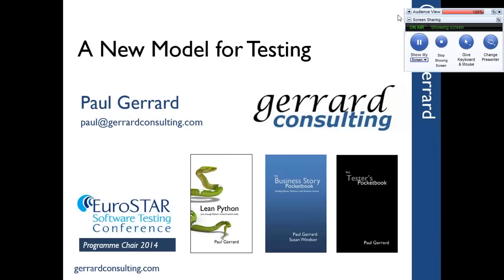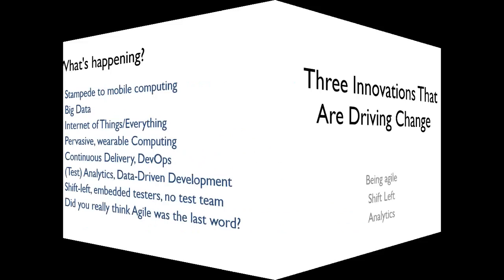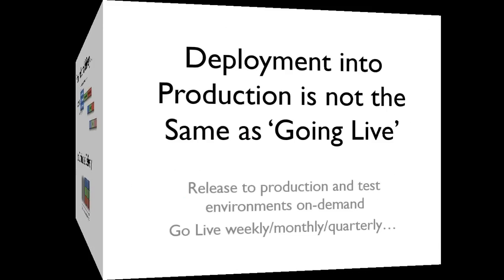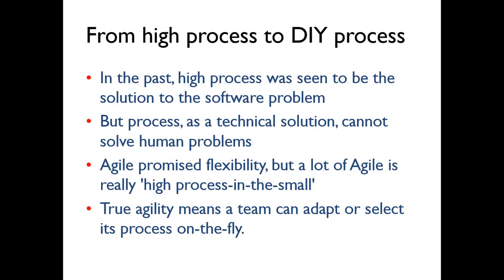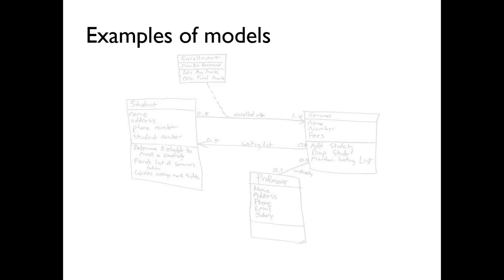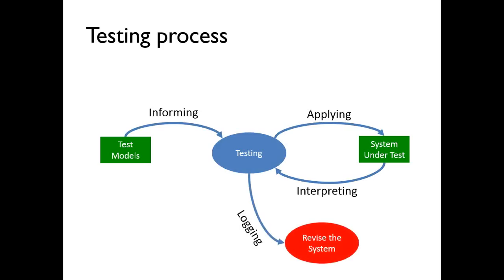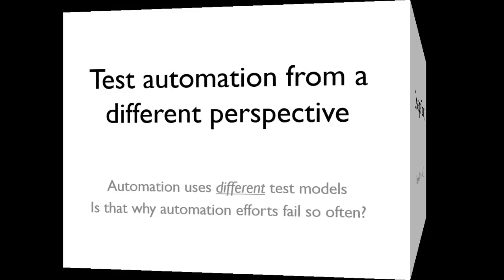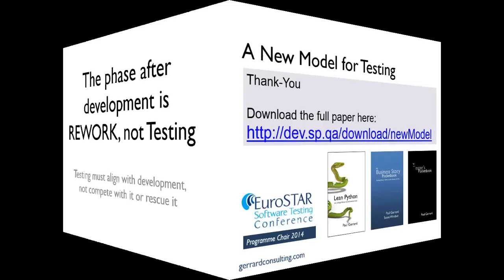A New Model for Testing - EuroSTAR - Paul Gerrard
Paul believes that our existing models of testing are not fit for purpose – they are inconsistent, controversial, partial, proprietary and stuck in the past. They are not going to support us in the rapidly emerging technologies and approaches. The certification schemes that should represent the interests and integrity of our profession don’t, and we are left with schemes that are popular, but have low value, lower esteem and attract harsh criticism. His goal in proposing the New Model is to stimulate new thinking in this area.